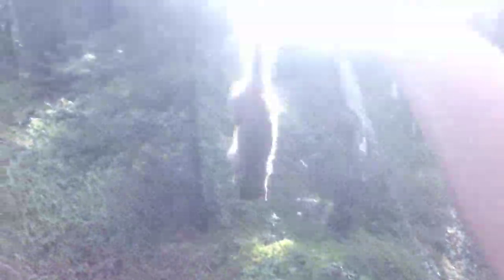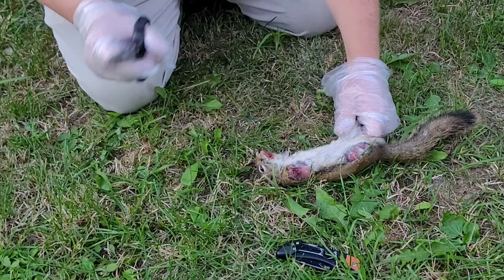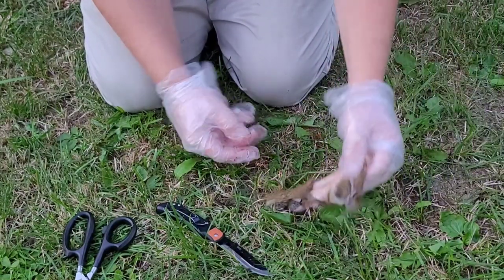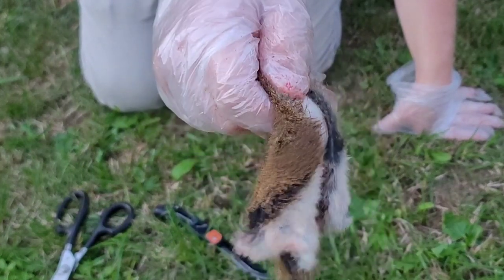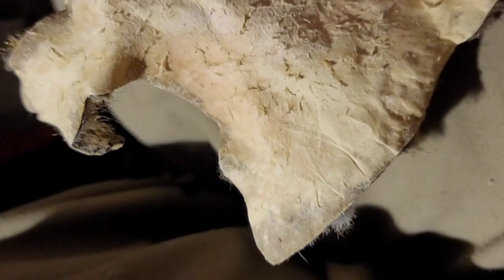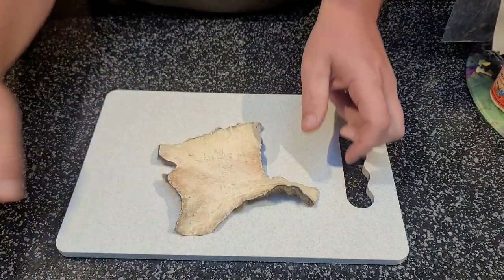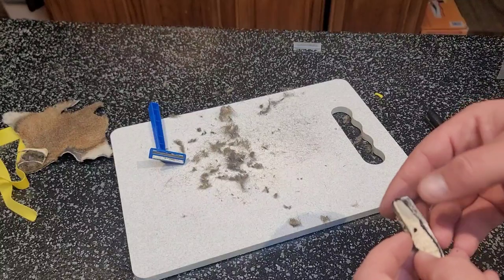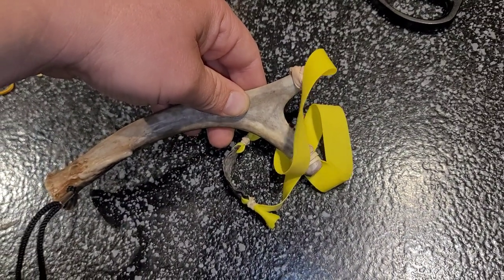Making Leather From Squirrel (Building a Slingshot Pouch)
Hey Everyone here's the whole process from the hunt, to the tanning process, to the pouch! Hope you all enjoy!